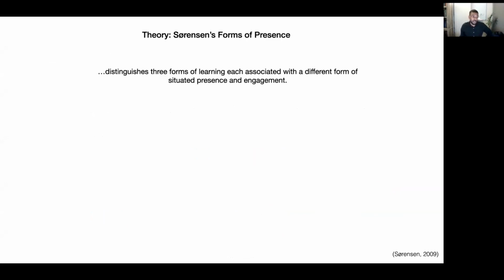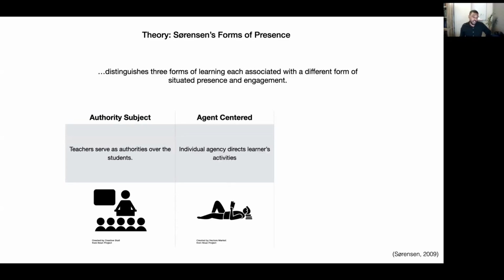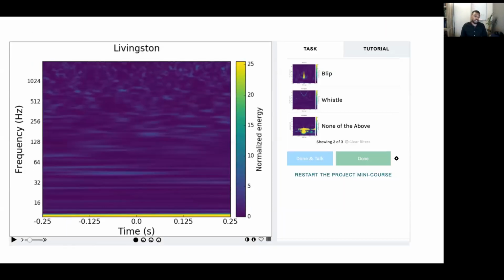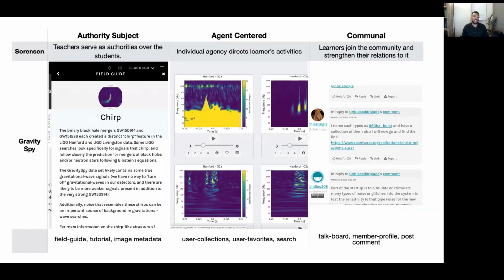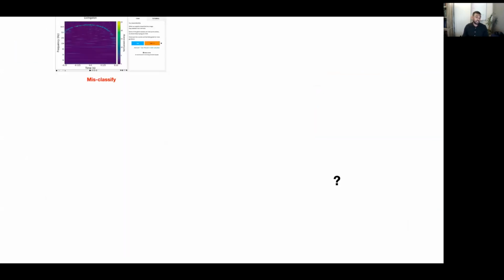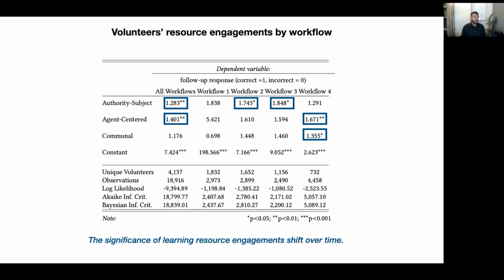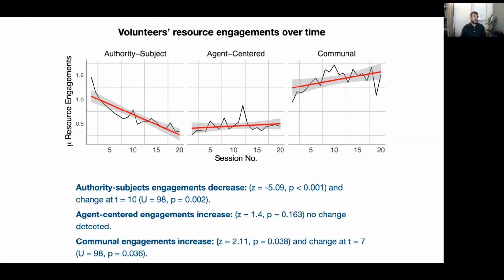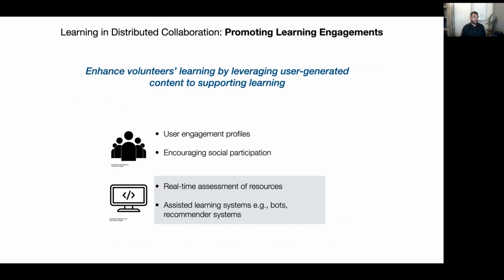Shifting forms of Engagement: Volunteer Learning in Online Citizen Science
Corey Brian Jackson (Syracuse University); Corey Brian Jackson (University of California, Berkeley); Carsten Østerlund (Syracuse University); Kevin Crowston (Syracuse University); Mahboobeh Harandi (Syracuse University); Laura Trouille (Adler Planetarium)

Session: Learning, Education, and Mentoring

Abstract
Peer production projects involve people in many tasks, from editing articles to analyzing datasets. To facilitate mastery of these practices, projects offer a number of learning resources, ranging from project-defined FAQs to individually-oriented search tools and communal discussion boards. However, it is not clear which project resources best support participant learning, overall and at different stages of engagement. We draw on Sørensen's framework of forms of presence to distinguish three types of engagement with learning resources:  authoritative, agent-centered and communal.  We assigned resources from the Gravity Spy citizen-science into these three categories and analyzed trace data recording interactions with resources using a mixed-effects logistic regression with volunteer performance as an outcome variable. The findings suggest that engagement with authoritative resources (e.g., those constructed by project organizers) facilitates performance initially. However, as tasks become more difficult, volunteers seek and benefit from engagement with their own agent-centered resources and community-generated resources. These findings suggest a broader scope for the design of learning resources for peer production.